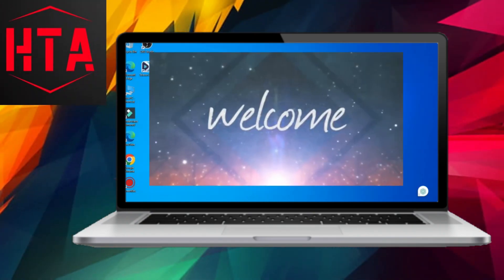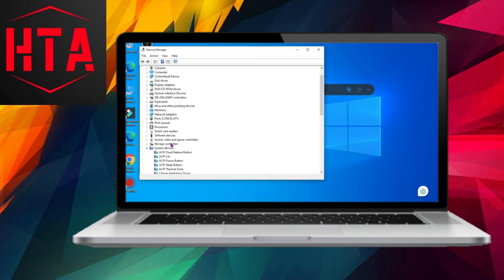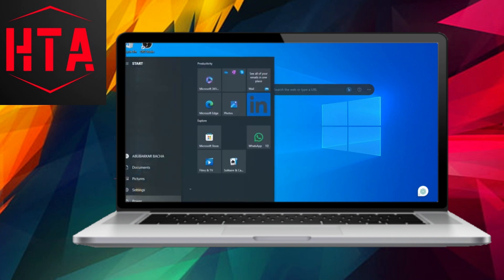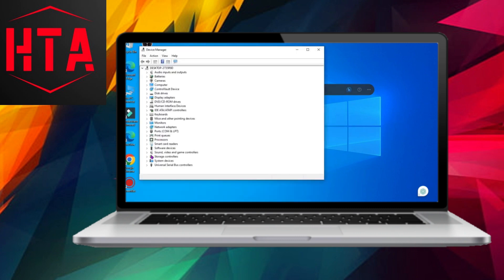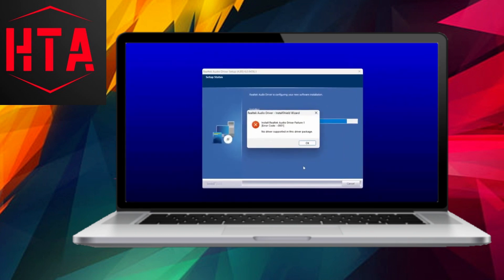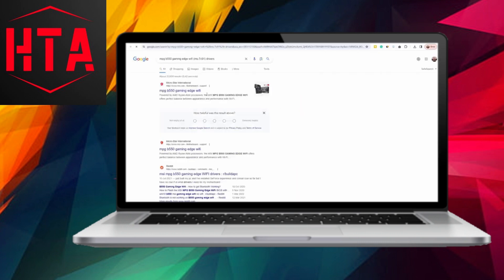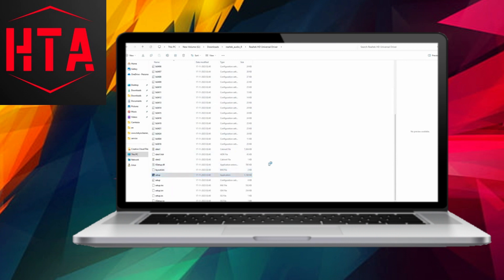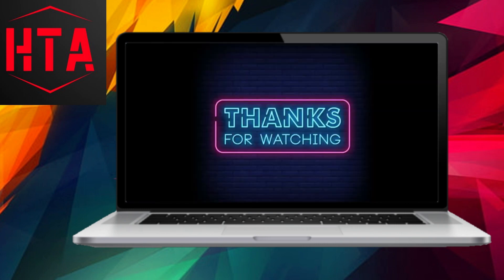How To Install Realtek Hd Audio Driver Error Code 0001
How to install Realtek HD Audio driver
Realtek HD Audio driver installation
Fix error code 0001 during Realtek HD Audio driver installation
How to resolve error code 0001 with Realtek HD Audio driver
Realtek HD Audio driver error 0001 fix
Installing Realtek HD Audio driver without error on PC
Troubleshooting guide for Realtek HD Audio driver installation
Fix Realtek HD Audio driver error code 0001 on computer
Simple steps to install Realtek HD Audio driver
Realtek HD Audio driver installation guide without errors
Resolving Realtek HD Audio driver error 0001 on Windows
How to overcome error code 0001 during Realtek HD Audio driver installation
Realtek HD Audio driver error code 0001 fix for beginners